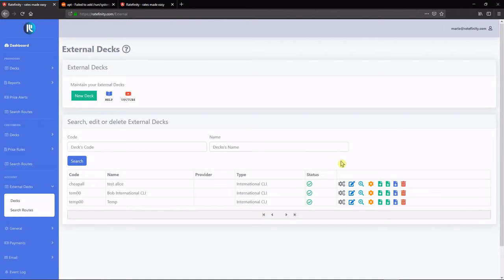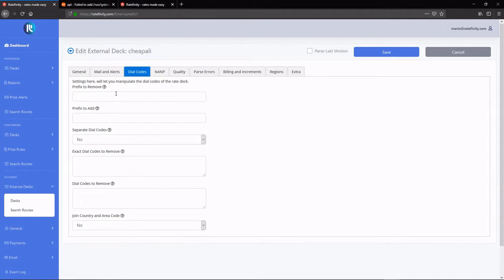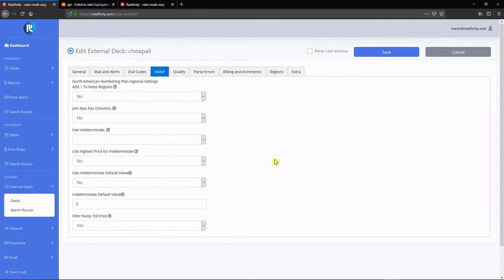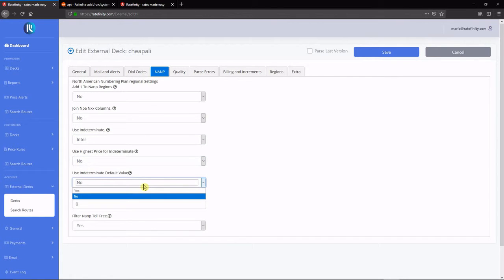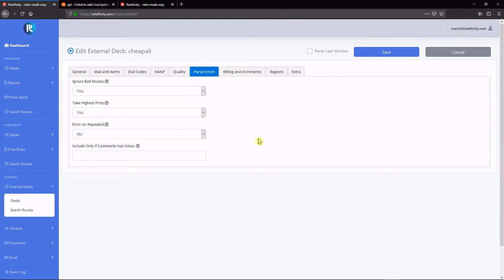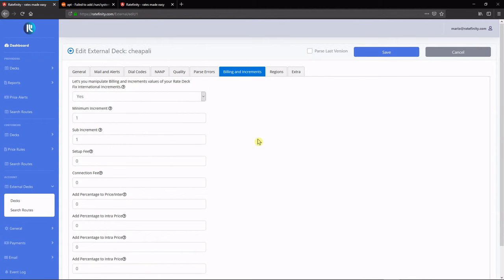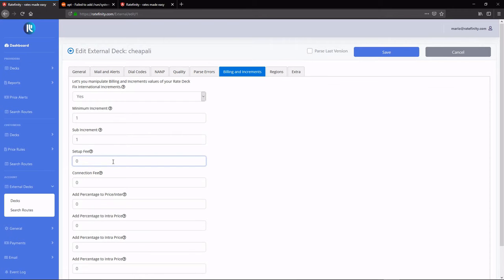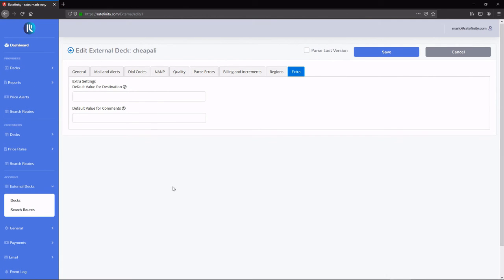External Deck Properties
Describes all the properties of an External Deck